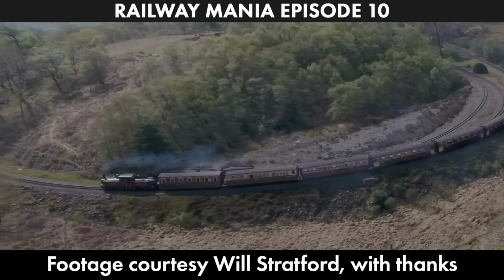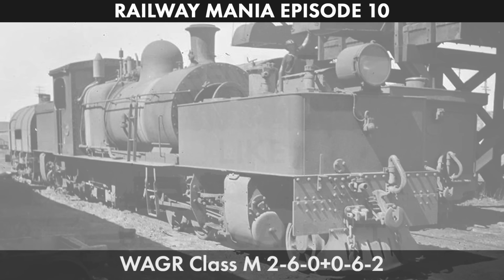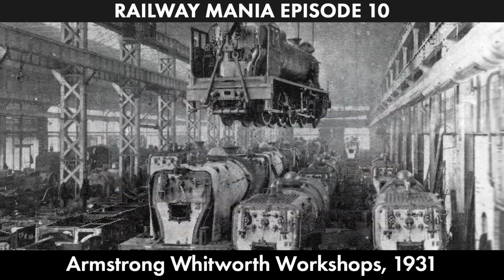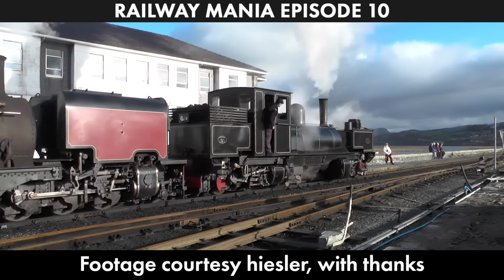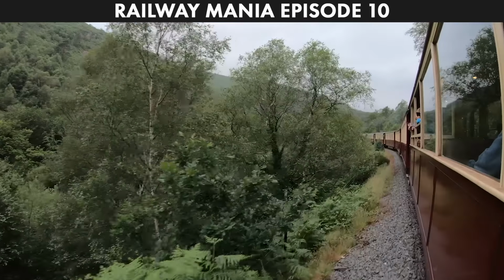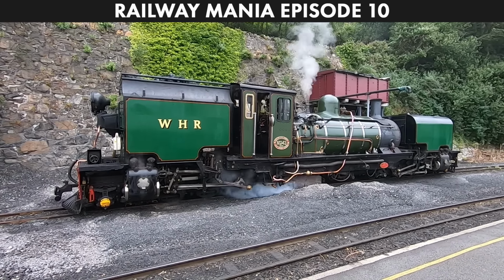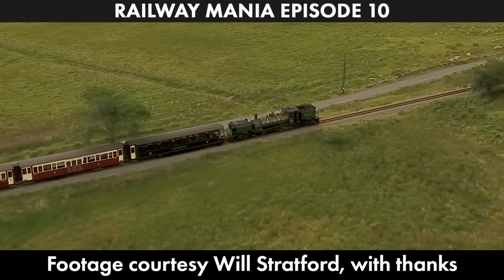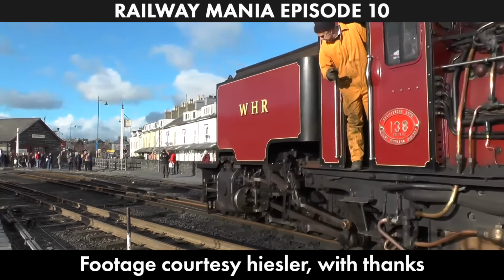Bend It Like Beyer Garratt (with Huw Jones) - Railway Mania PODCAST #10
Garratts were one of the most successful articulated locomotive types worldwide. In this episode, we briefly cover the history of Herbert W. Garratt's brainchild, followed by a chat with Huw Jones of the Welsh Highland Railway, who works full time keeping the NGG16s in traffic. Huw tells us about the idiosyncrasies of the Garratt design, and what makes them different to a regular loco.

*Correction* In the intro, I say a Fairlie uses two boilers, this is incorrect. I should have said 'a double ended boiler'. Apologies for the confusion.

I am so grateful to all the following people who allowed me to use some of their footage in this project, please take a look at their channels for more:

A full list of Wikimedia attributions is on the Railway Mania website.

Home to the Railway Mania Podcast and the Sudrian Histories project, Railway Mania is a hub for railway enthusiast entertainment, including videos on real-life railways as well as modelling builds and tutorials.
The Railway Mania Podcast is available to listen on all podcasting apps, as well as being hosted on the Railway Mania YouTube channel. Often the video versions will include additional information and footage where possible.
For anyone wishing to give it a go and browse the back catalogue, all episodes are available on the website, please check out the shop and see what merchandise might take your fancy: